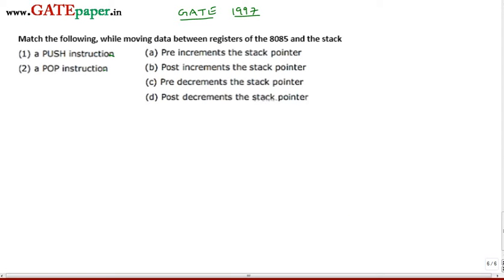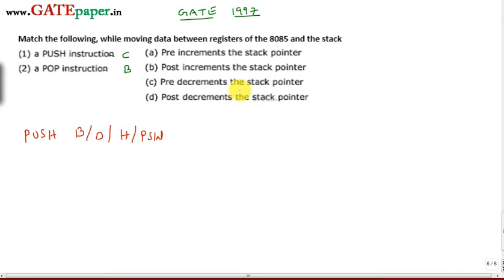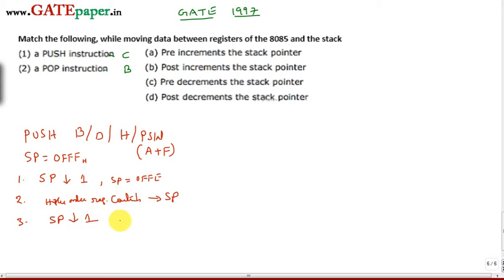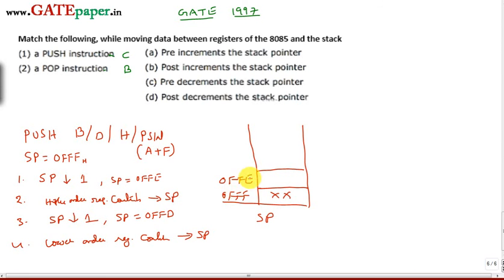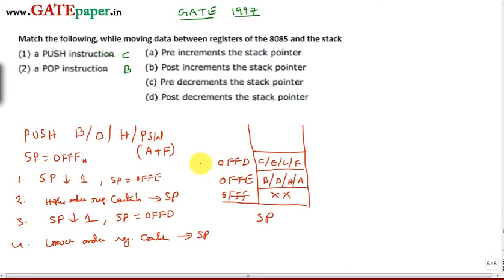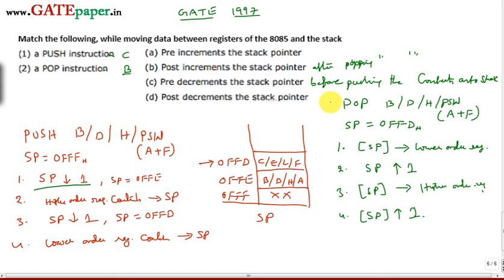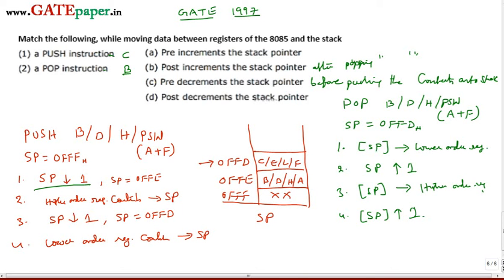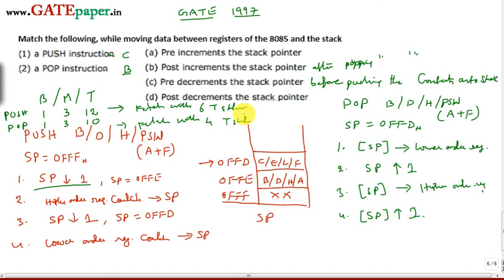GATE 197 ECE PUSH and POP instructions (Match the following)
PUSH instruction pre-decrements the stack pointer before copying data into stack.
POP instruction post-increments the stack pointer after popping the data from the top of the stack.